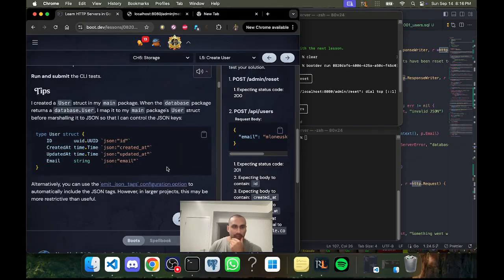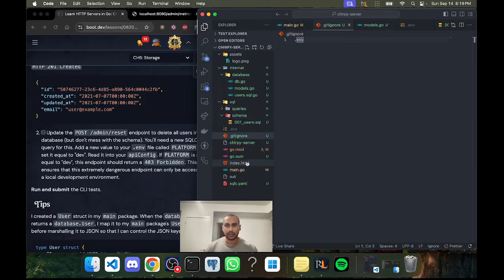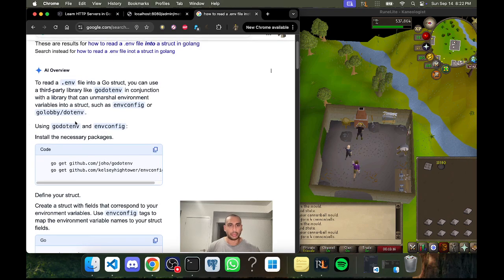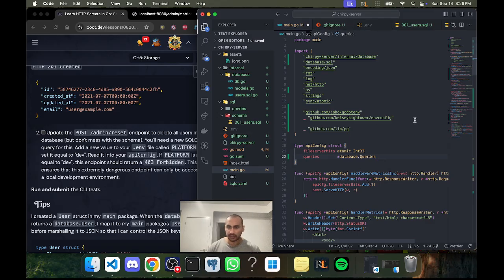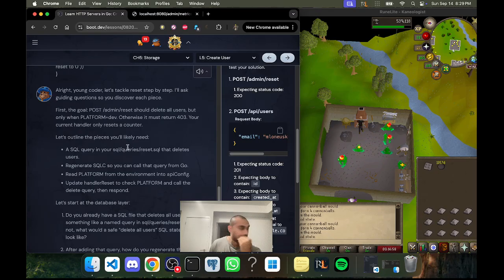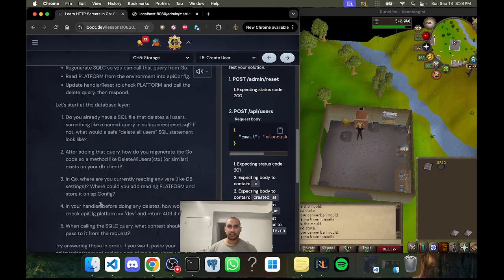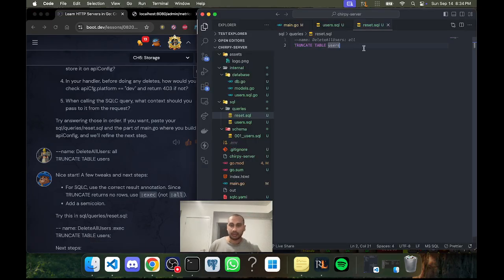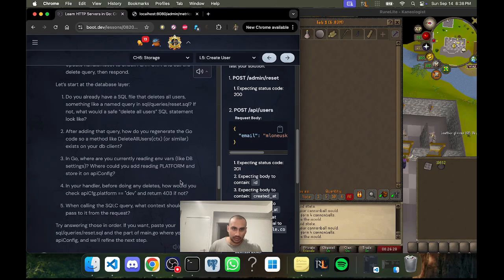Code Study Sesh + OSRS AFK Training Ep76